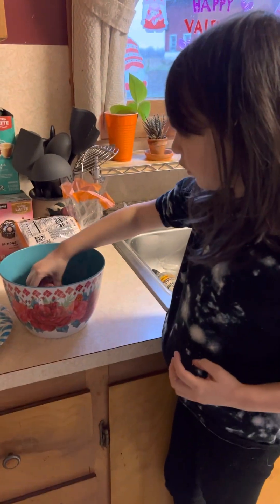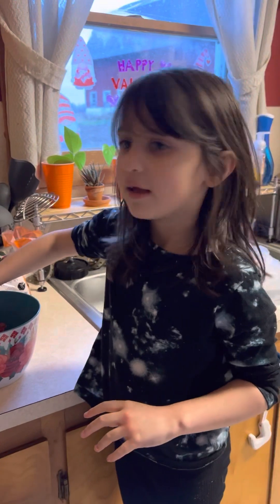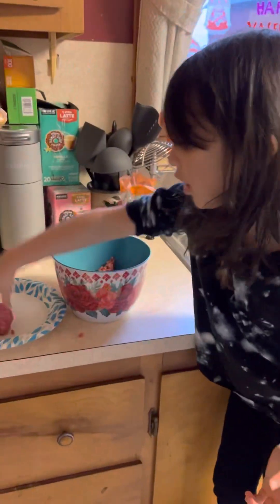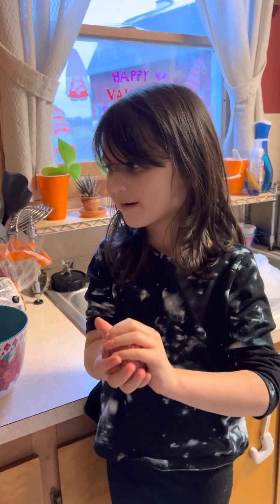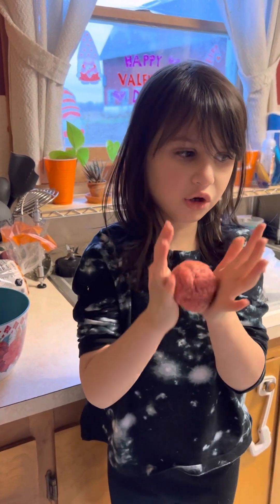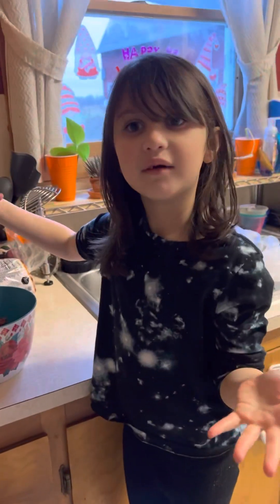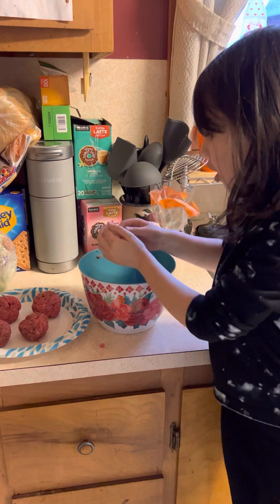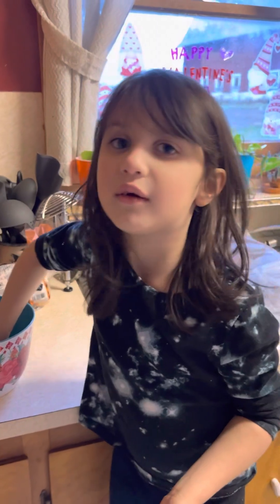Hamburger formation Sofia style! kidsinthekitchen #hamburger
Sofia loves being in the kitchen- listening to her tell us how to make hamburgers is hilarious!